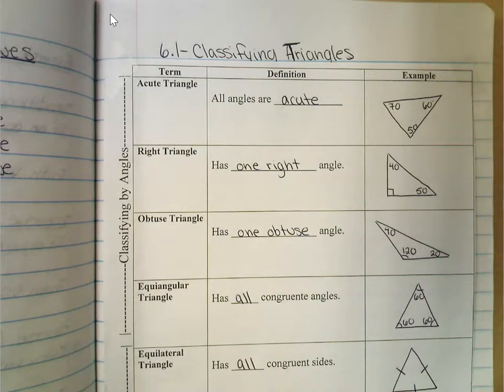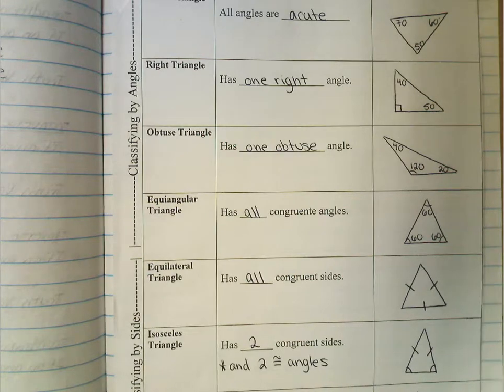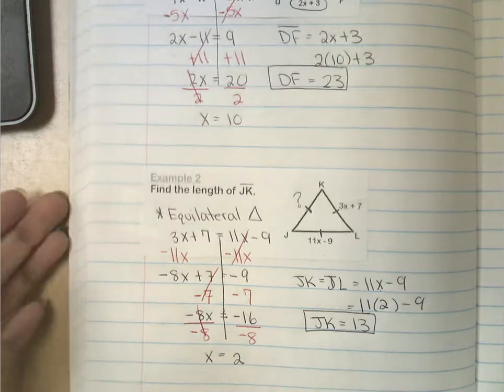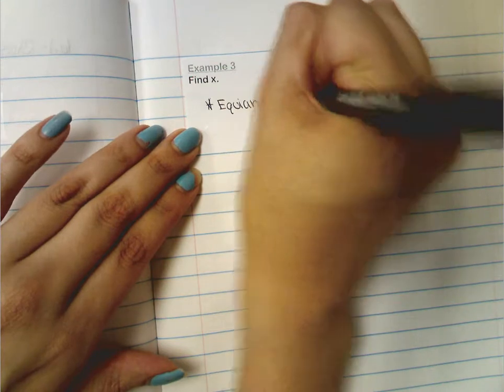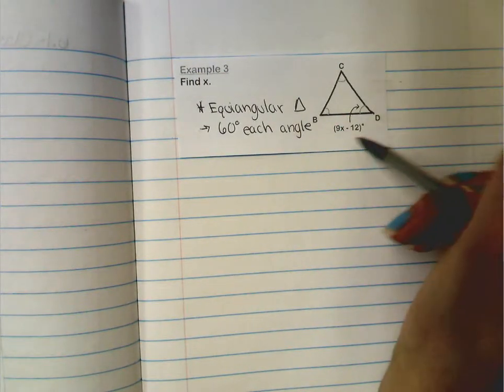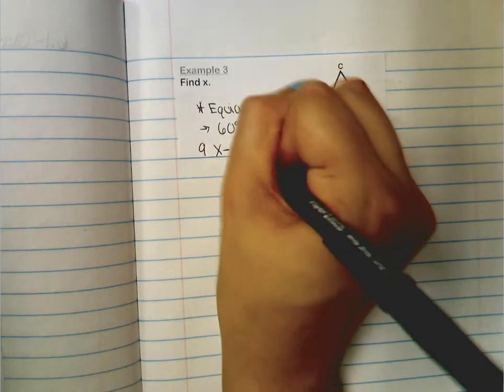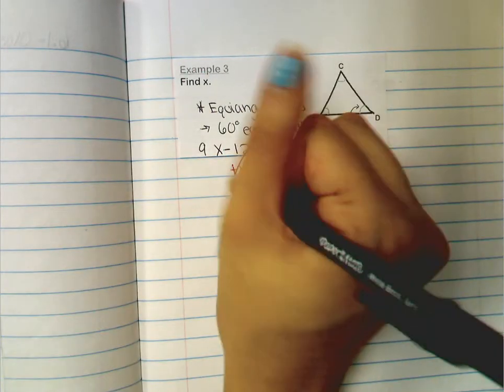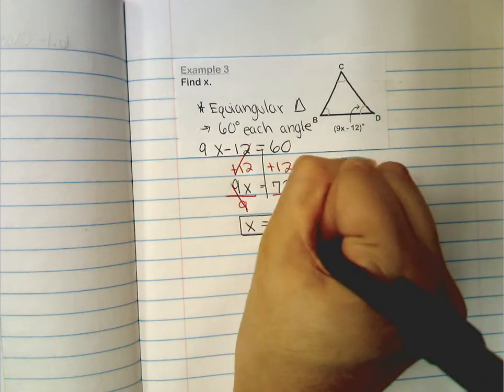6.1 Video Notes